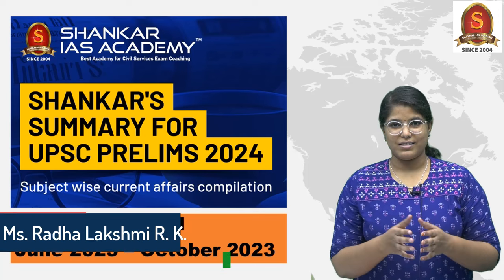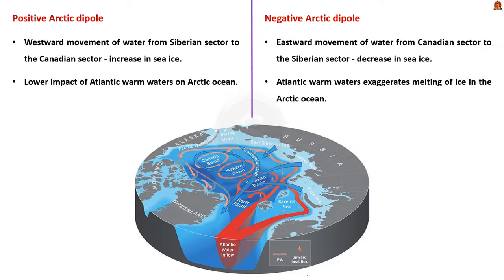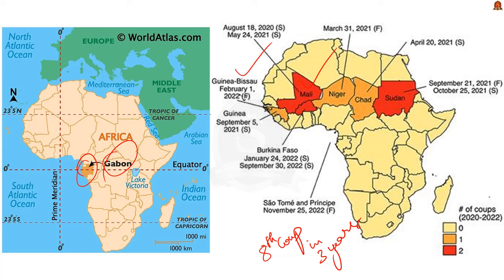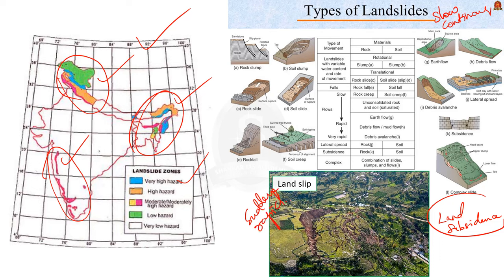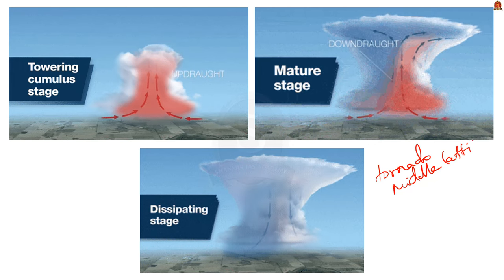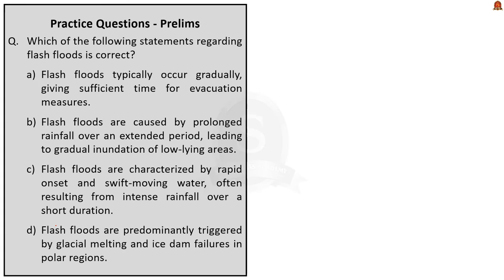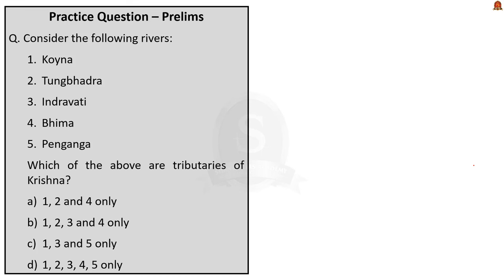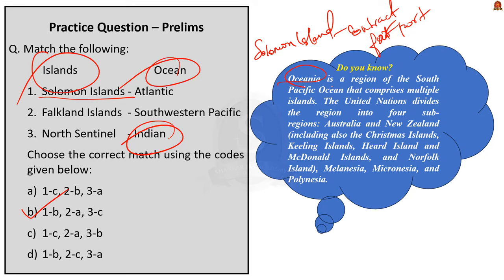Shankar's Summary - Important Current Affairs Topics - Geography (Part I) || Shankar IAS Academy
In this video, we have discussed the important geography Current Affairs topics from the month of June 2023 to October 2023. This video will help the UPSC aspirants to revise the important Current Affairs topics in the last minute. We have given the background of the topics, its importance for the UPSC exam and we have also compared it with the Previous Year UPSC Prelims questions. We have also framed Practice Prelims questions about each Important topics based on the UPSC trend. We suggest the viewers to watch the entire video to get full benefit.

Aspirants can download the pdf from the link given below:
Shankar's summary for Geography Part 1 (June 2023 to October 2023) without Annotations